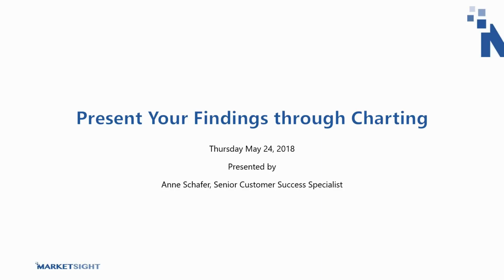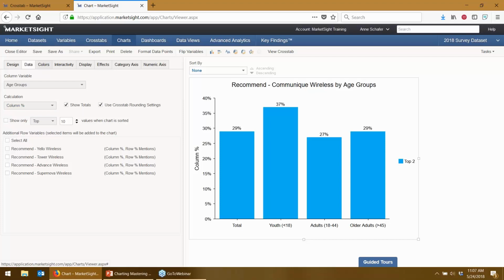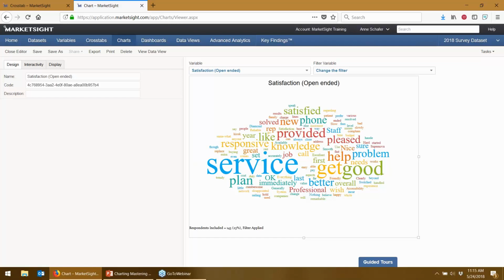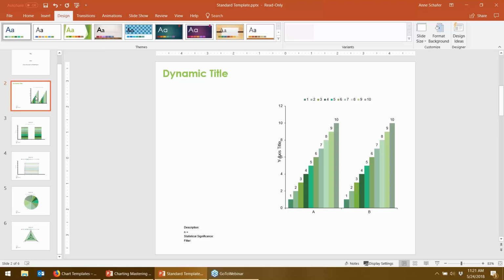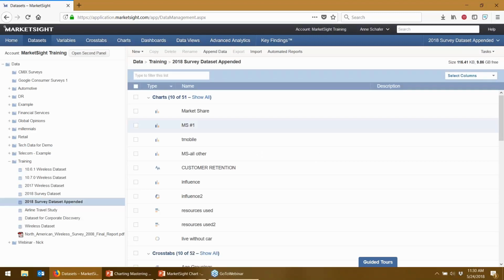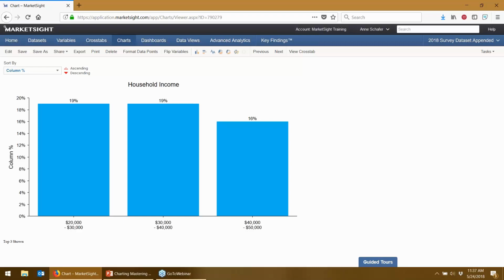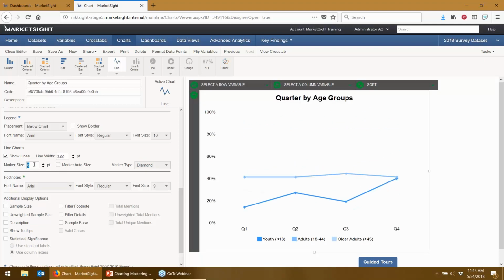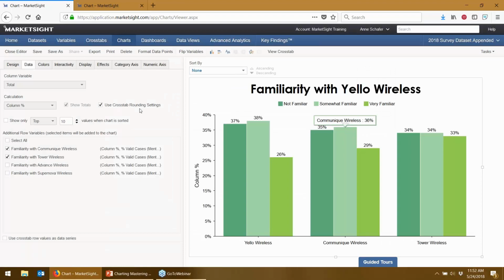Mastering MarketSight: Present Your Findings Through Charting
Enhance the way your audience absorbs your data-driven findings by presenting information through Bar Charts, Line Charts, Word Clouds, Radar Charts, and more! This training session covers how to:
 Create a Chart
 Customize Chart appearance
 Design your PowerPoint template
 Set up ChartSync
 Securely share your Charts